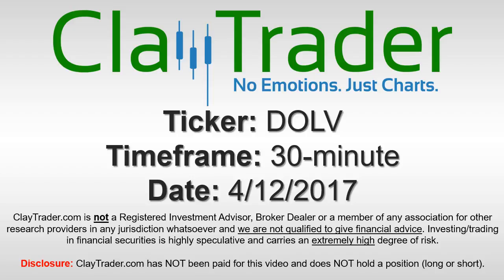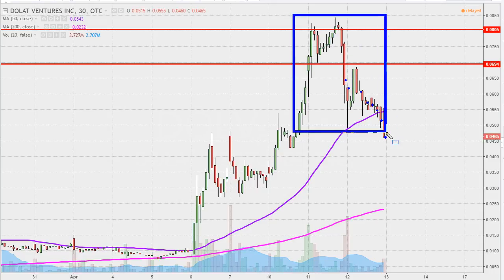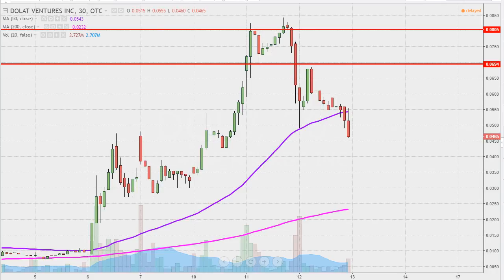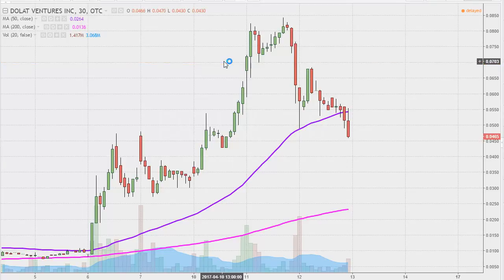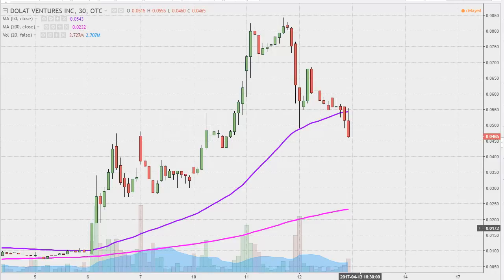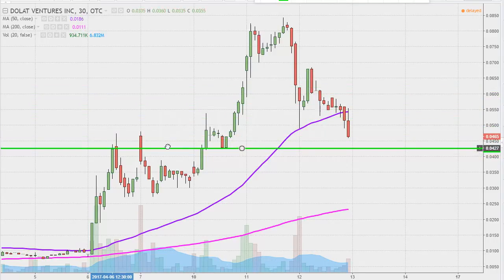Dolat Ventures, Inc - DOLV Stock Chart Technical Analysis for 04-12-17